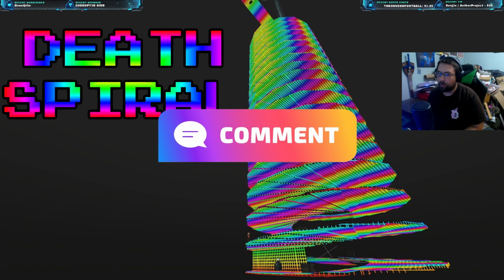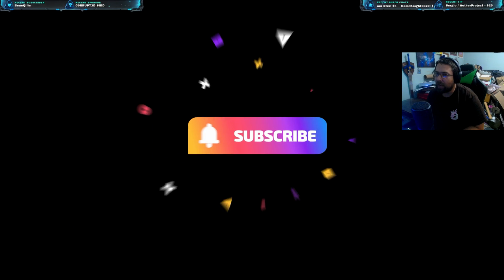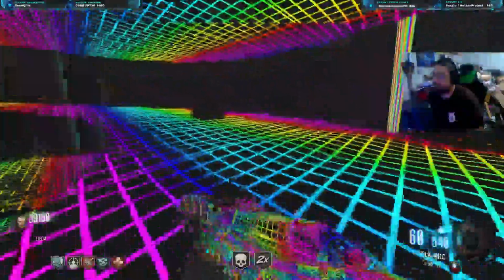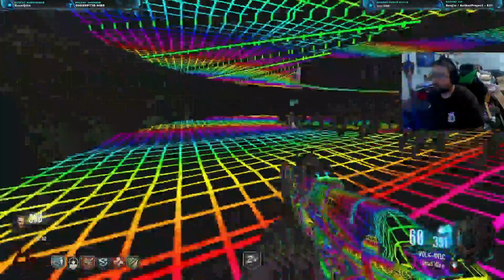DEATH SPIRAL SUPER HARD Black Ops III Custom Zombies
Twitter: WANNA KEEP UP WITH STREAMS OR RANDOM THINGS